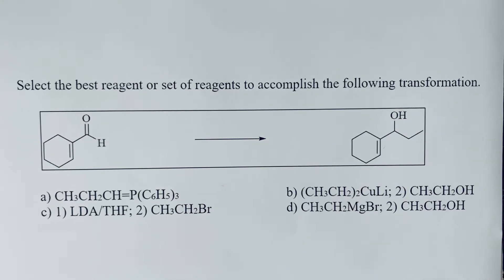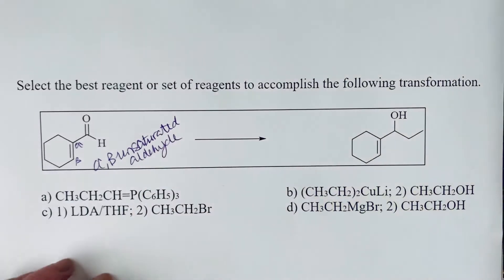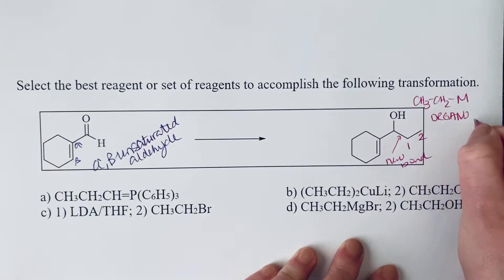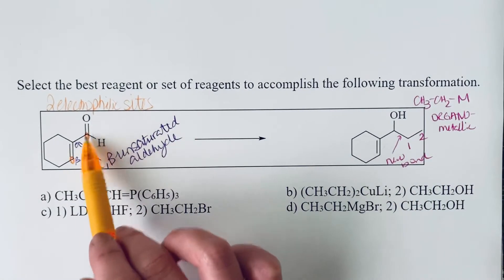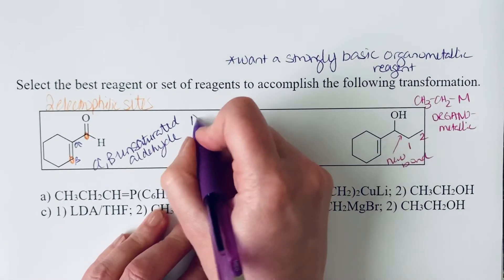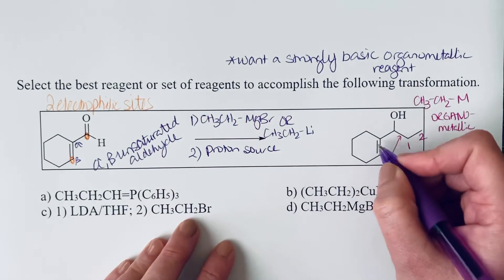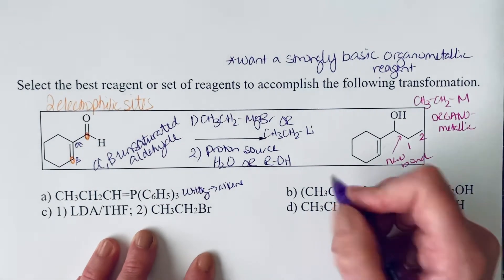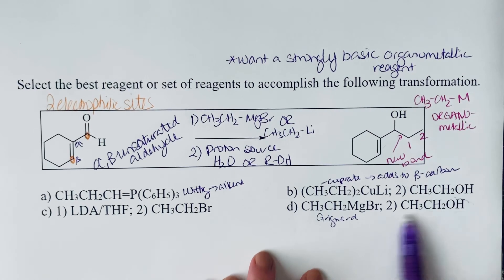October 30, 2020